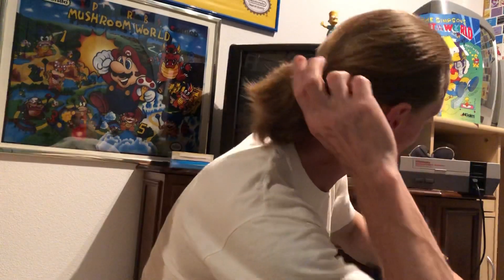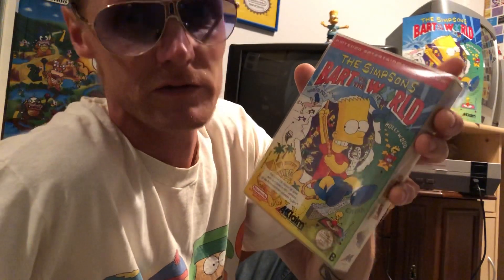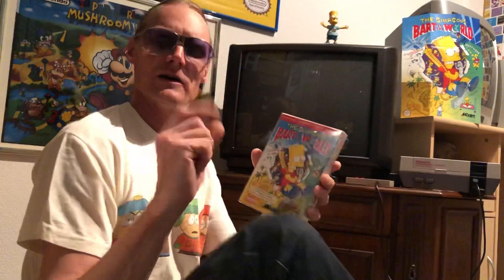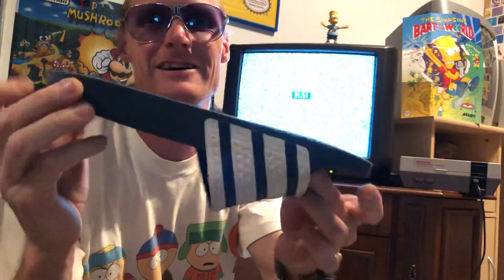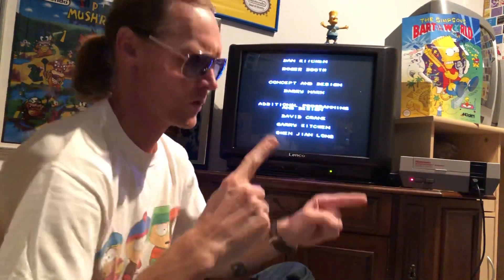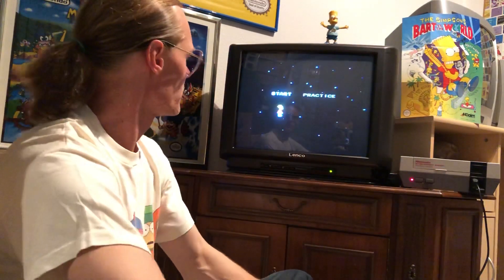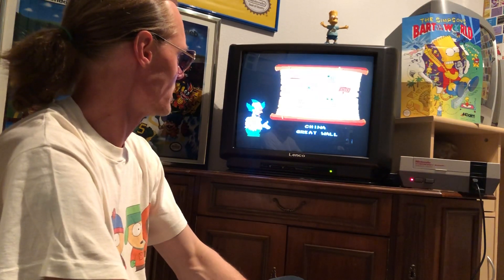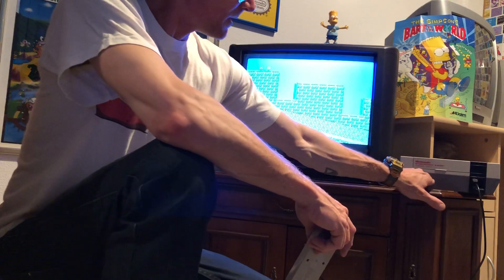GAMEPLAY: The Simpsons Bart VS. The World (1991) - Nintendo NES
„AY CARAMBA!!!“ 😎✌🏻